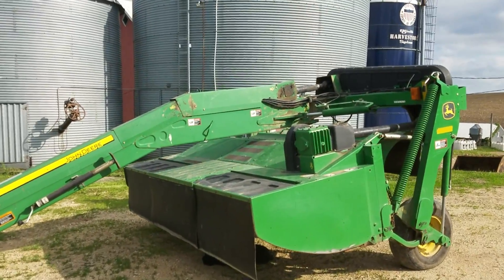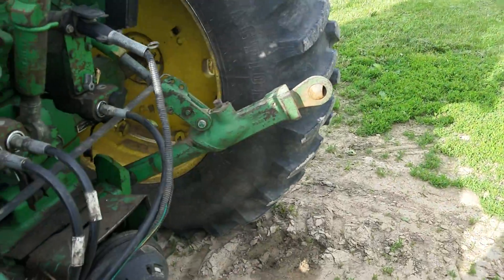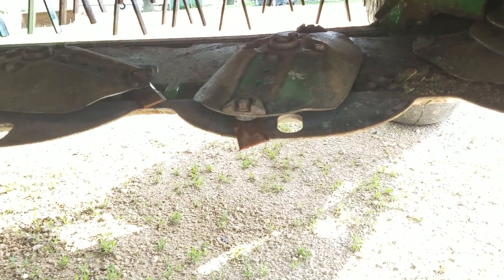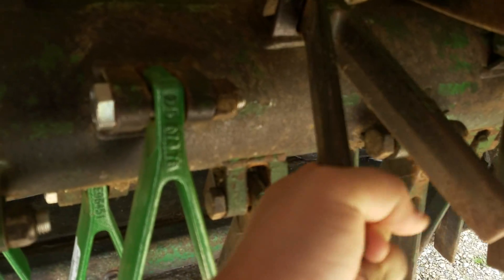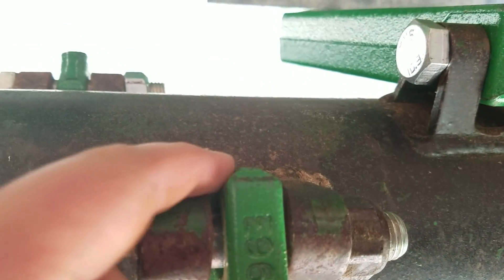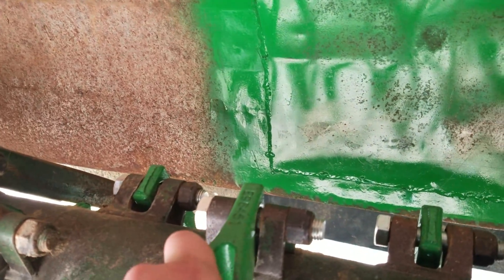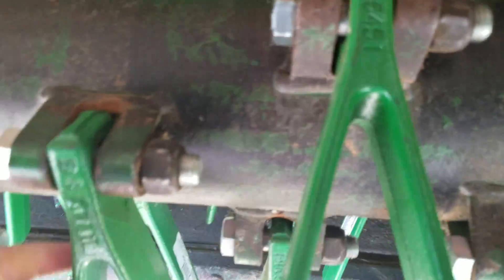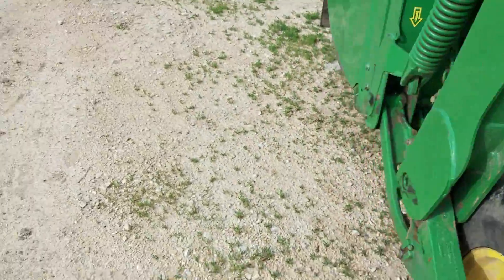Mower is Ready to Rock and Roll!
Going to start mowing tommorow!